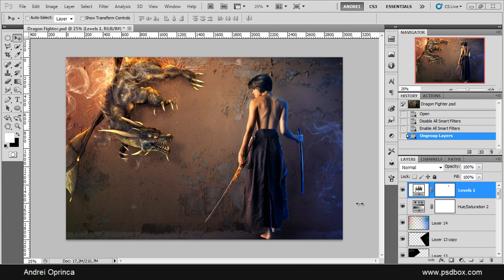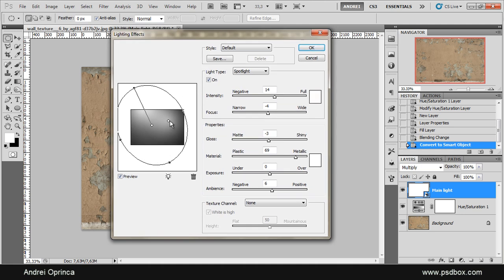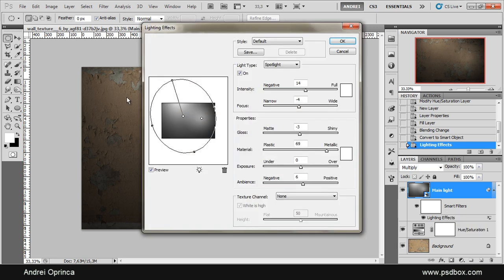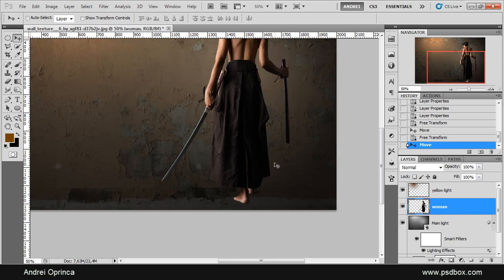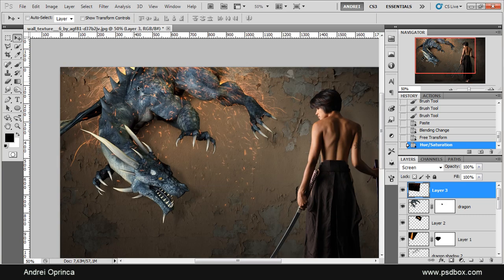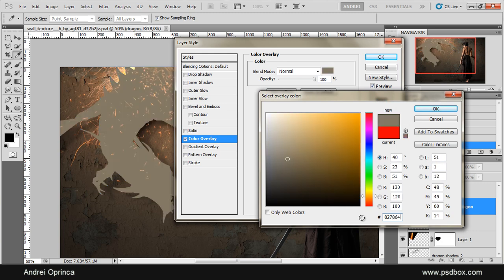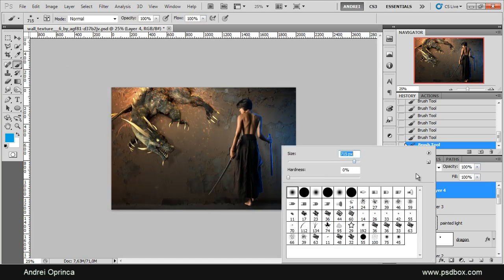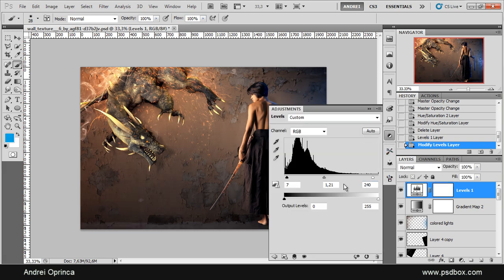Make a fantasy wallpaper in Photoshop